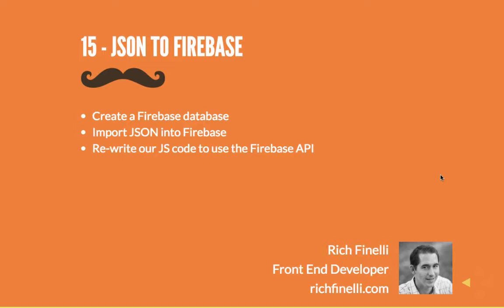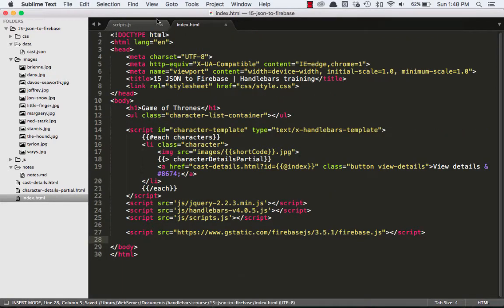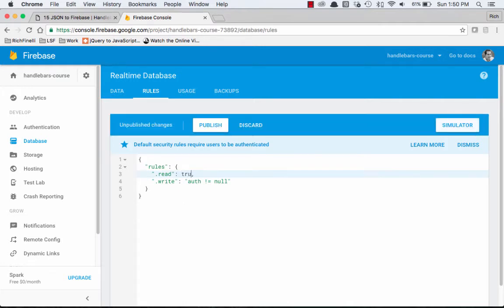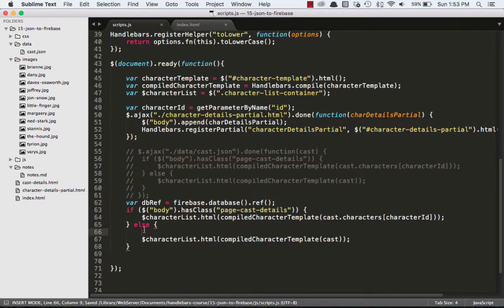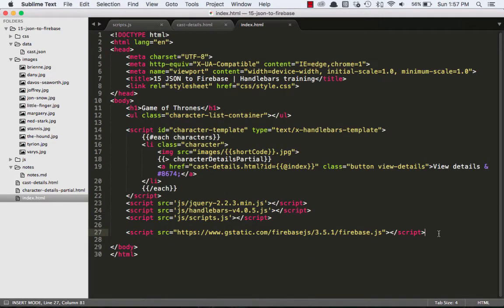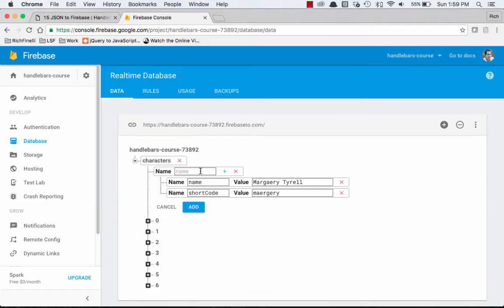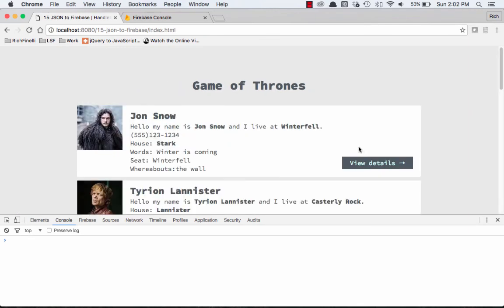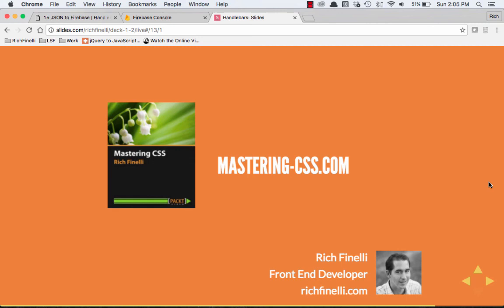15 Handlebars Training: JSON to Firebase (bonus)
Learn how to substitute a JSON file for the Firebase real-time database.